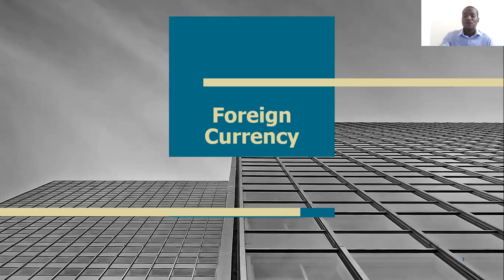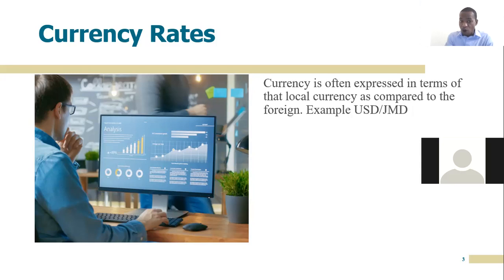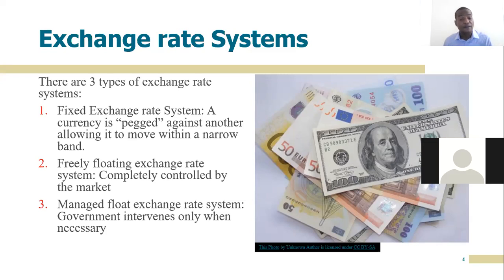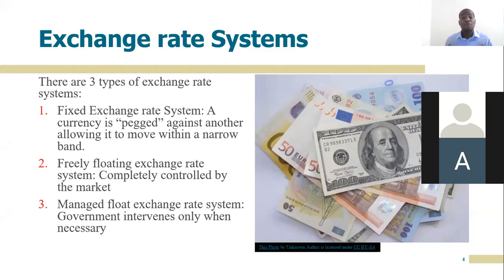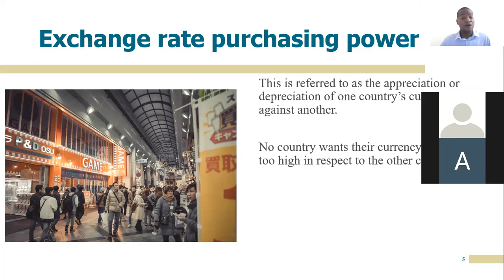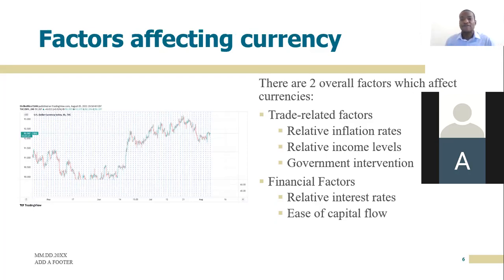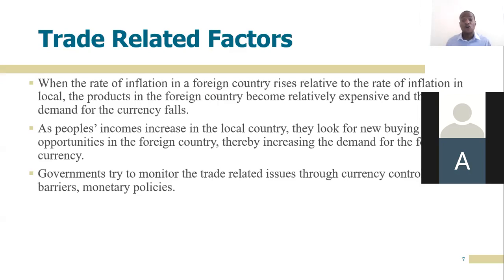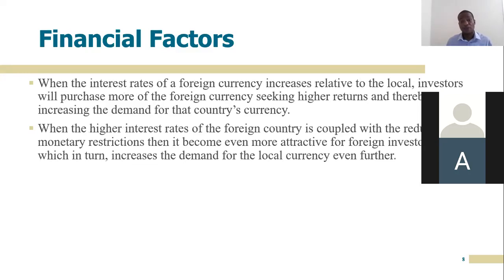Foreign Currency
You deal with foreign currency each day. Stop blaming government for everything.